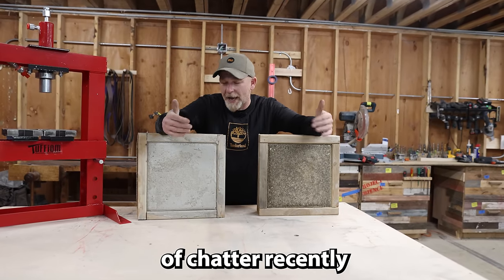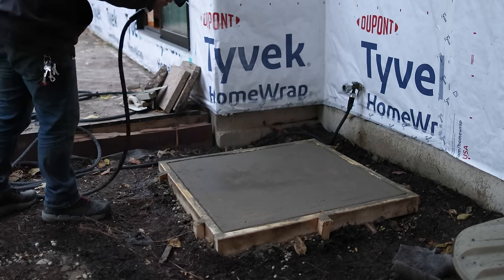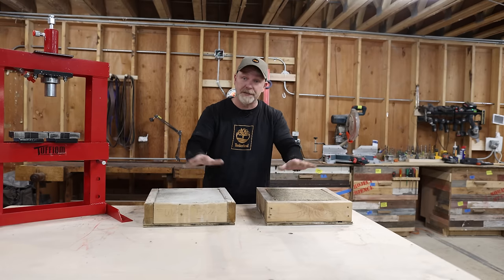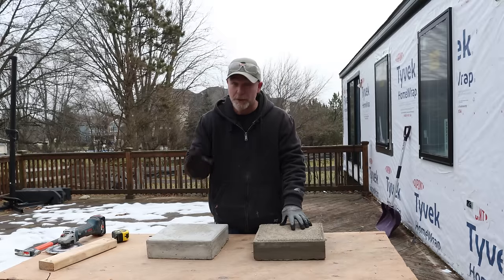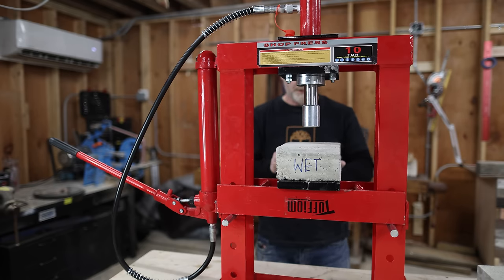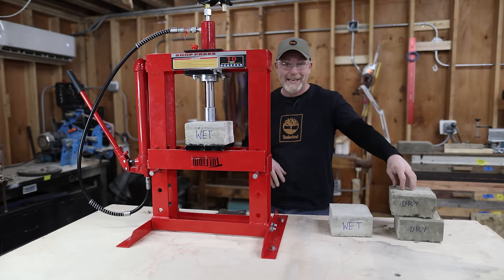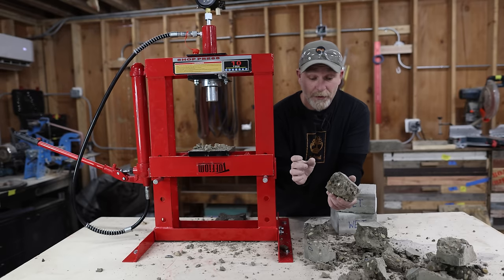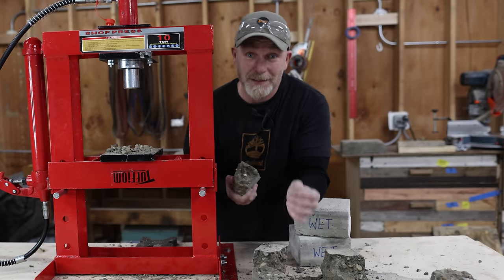The TRUTH About Dry Pour vs Wet Pour Concrete!! Strength Test - You WON'T Believe the results!!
Dry Pour Concrete has been the craze lately on social media and testing has not been done to show its true strength compared to standard wet pour concrete.  In this video we dive into everything you need to know about dry poured concrete and whether or not its stronger then traditional wet poured concrete.

My Shop Tools

There is no additional charge to you or anything different you have to do.  Just shop as normal.! Thank you for supporting me so I can keep creating awesome content for you.